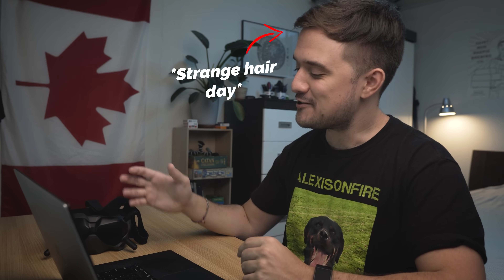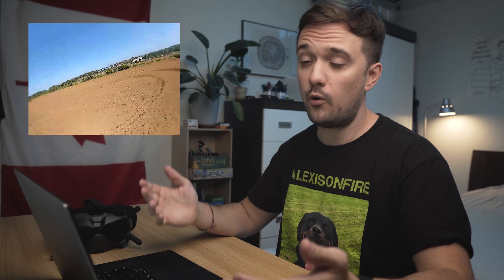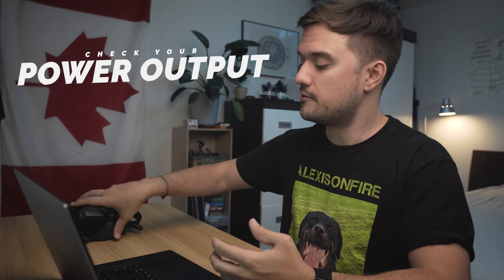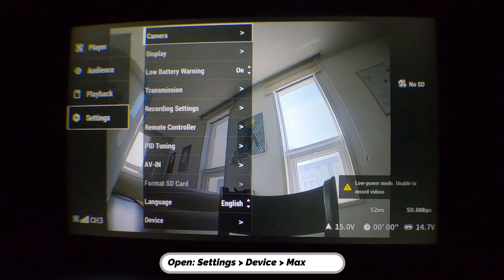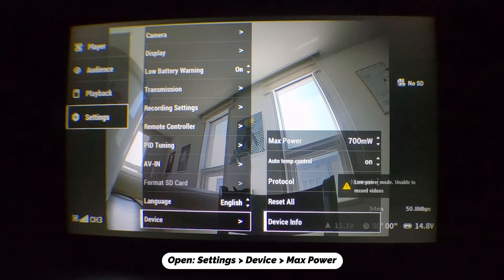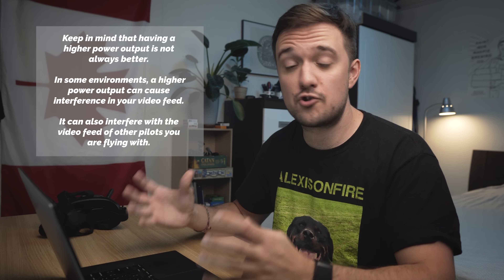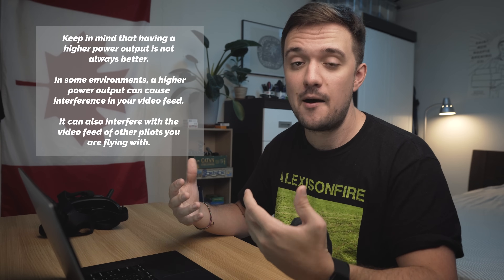How I Flew FAR With DJI's FPV System - Easy Power Output Hacks!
You guys wanted to know how I flew so far with my new DJI goggles. Here's all I had to do.